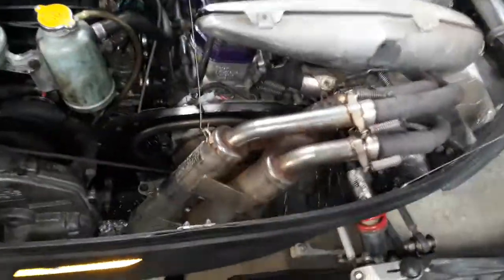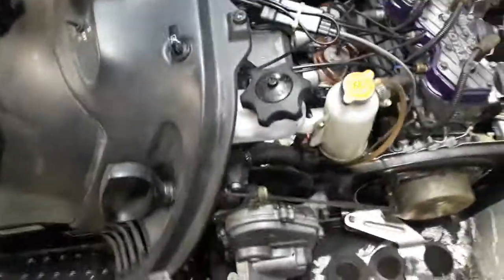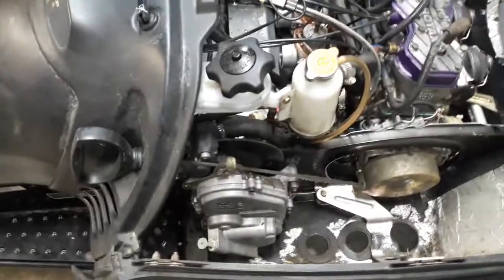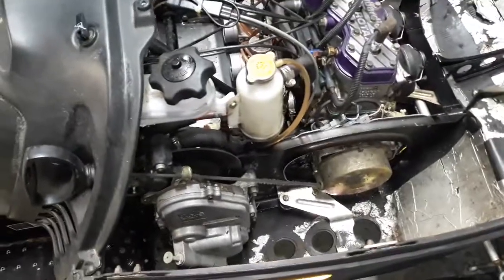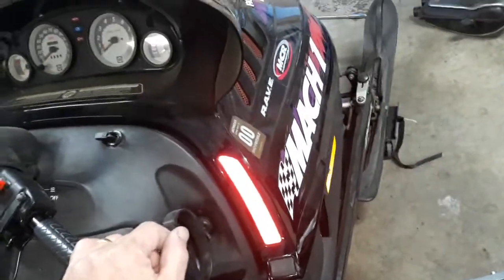Swapped stators..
Well time to swap the CDI/tethers ..